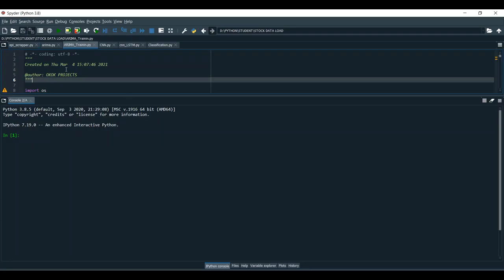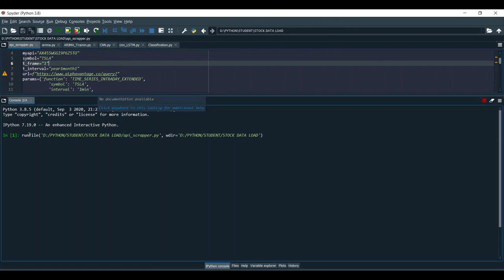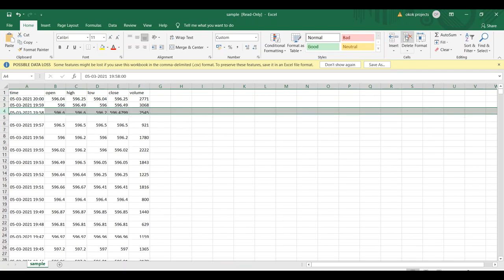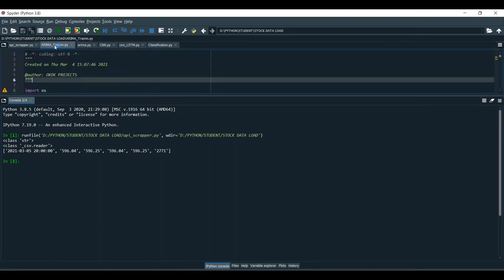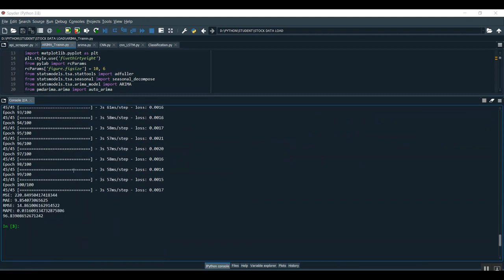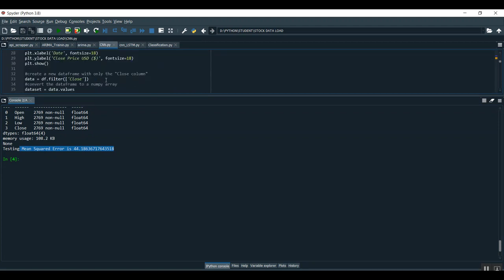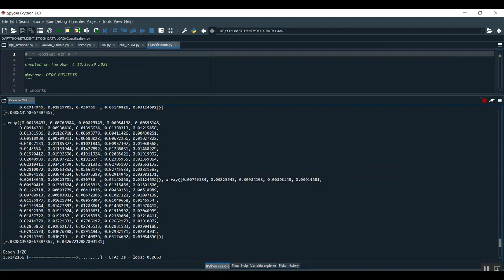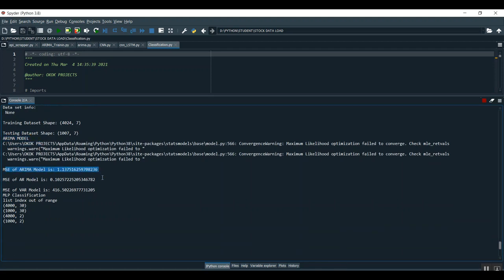Predicting Stock Market Price A Logical Strategy using Deep Learning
MTech,BTech,BE,ME,B.Sc,M.Sc,BCA,MCA,M.Phil

 * Complete Source Code
 * Complete Documentation
 * Complete Presentation Slides
 * Flow Diagram
 * Database File
 * Screenshots
 * Execution Procedure
 * Readme File
 * Video Tutorials
 * Supporting Softwares

Support Specialization
 * 24/7 Support
 * Ticketing System
 * Voice ConferenceA
 * Video On Demand
 * Remote Connectivity
 * Document Customization